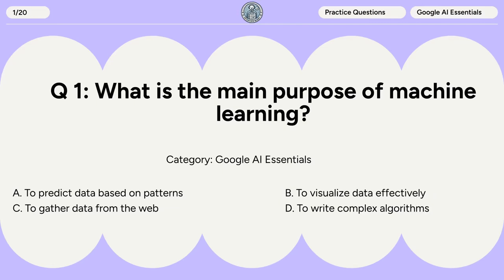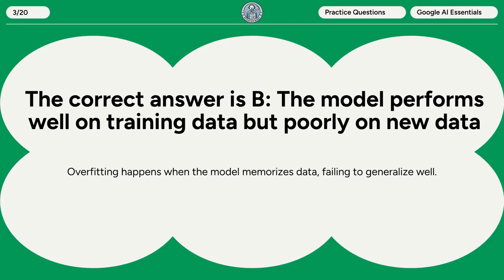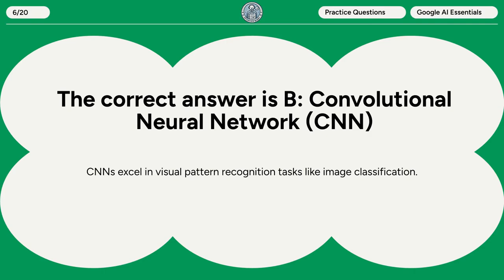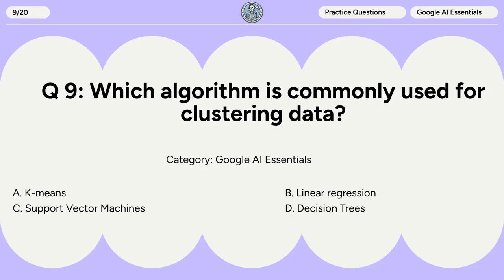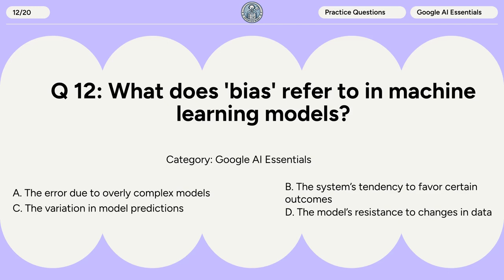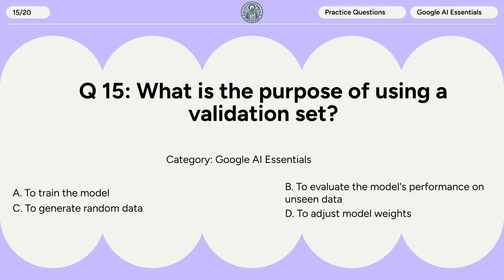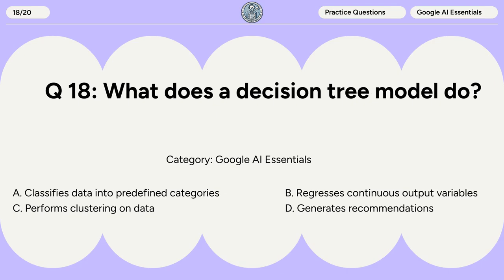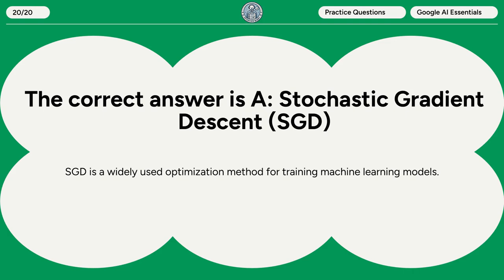Google AI Essentials Certification Practice Questions - Set 1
Prepare for the Google AI Essentials Certification with these practice questions! Test your knowledge, enhance your AI skills, and get ready to ace the exam. Whether you’re a beginner or experienced in AI, these questions will help you understand key concepts and boost your confidence.